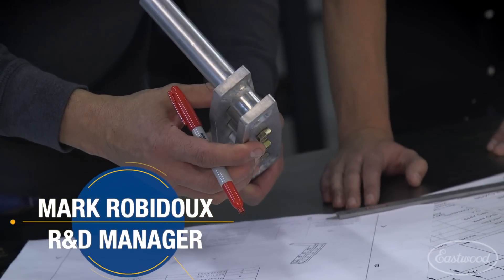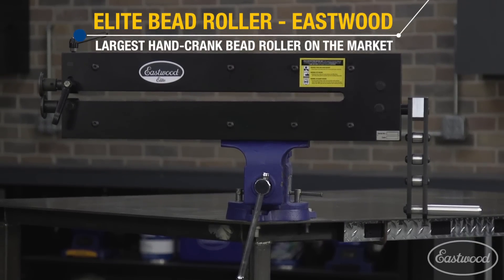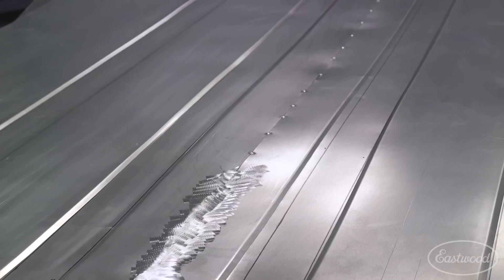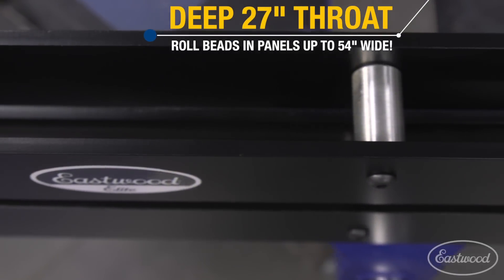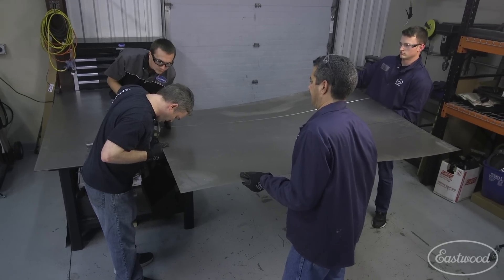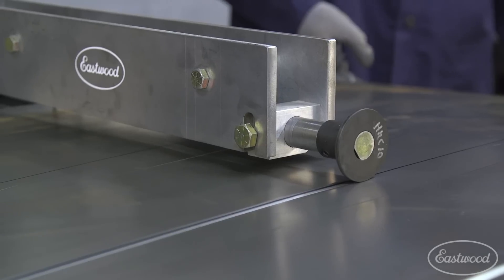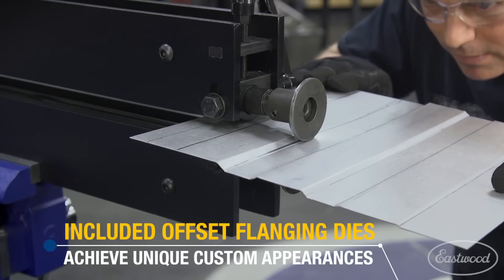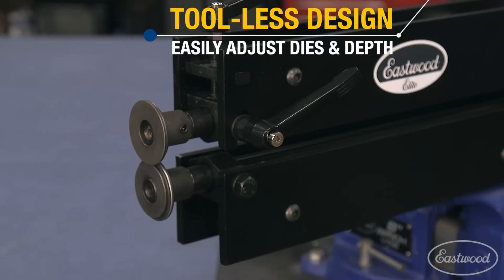How It's Made: Largest Hand Crank Bead Roller On the Market! Eastwood Elite 27" Bead Roller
We take pride in innovating the metal fab landscape with our in-house R&D team. Mark sits down and discusses what went into designing and building the Largest Hand-Crank Bead Roller on the market!

The Eastwood Elite 27” Bead Roller is a professional metal fabrication tool which excels in producing strengthening ribs in panels used in creating replacement floor pans, firewalls, trunk floors, inner fenders, etc. as well as creating decorative custom designs in door panels, dashes and much more with the included dies.

Largest Hand Crank Bead Roller on the Market
Fabricated Design for Industry Leading Strength and Rigidity
27” Throat Capacity – Allows you to form from center of a 54” panel
Industry standard 7/8” shafts to accept all professional dies
Tool-less design for Quick, Precise Adjustment
Vise or Stand Mountable for ease of use
Includes Eastwood exclusive flange die set
Excels in producing floor pans, firewalls, truck floors, inner fenders and more
Also create channels and flanges with the available optional dies.